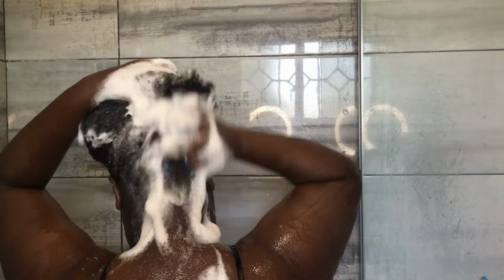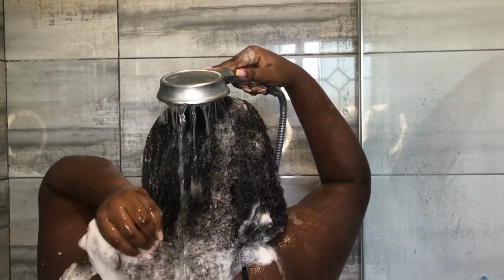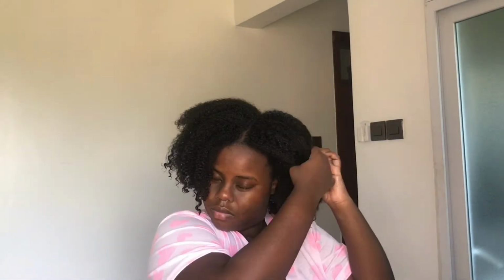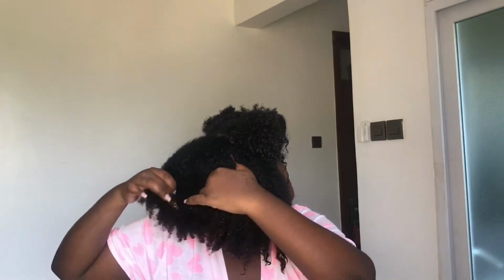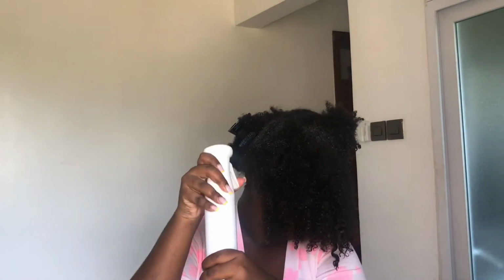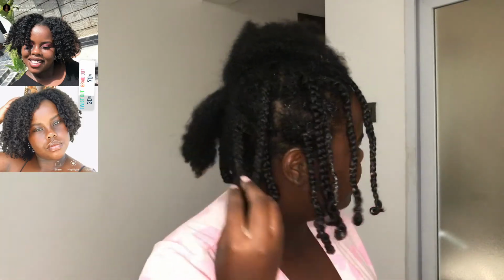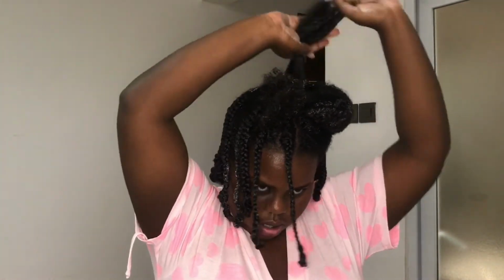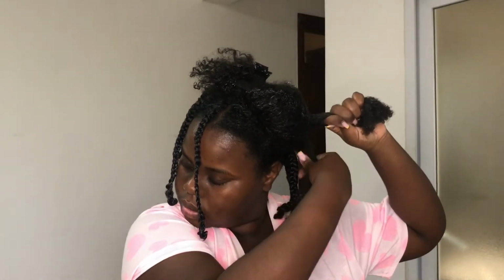My followers chose my wash day routine.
Hello everyone! I hope you enjoy todays video.